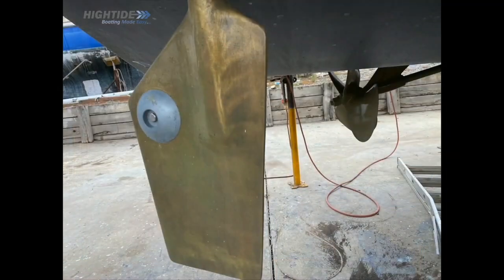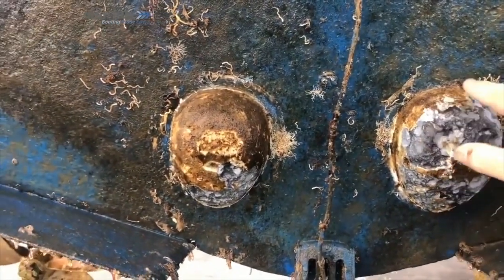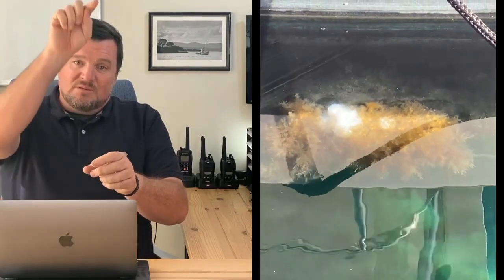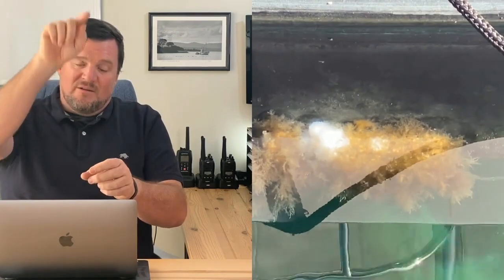Don't Let Corrosion Kill Your Boat-buying Dreams!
In the marine world corrosion is a major factor with boats
It sounds obvious... But we are often amazed at the lack of knowledge around this subject.

Check out the full online course here:
How To Buy A Boat Online Course